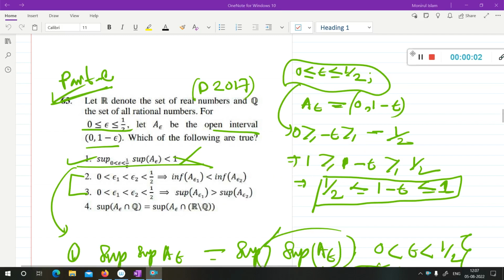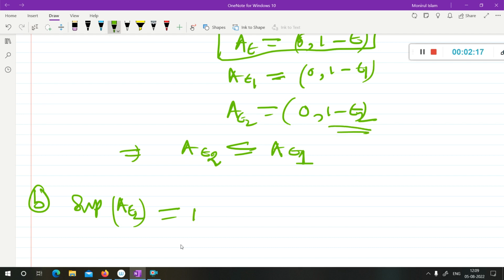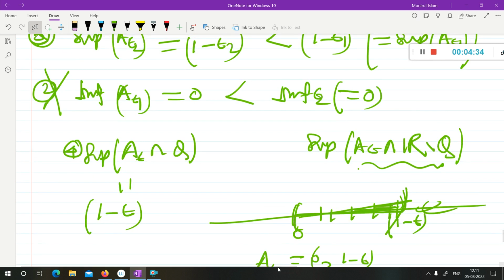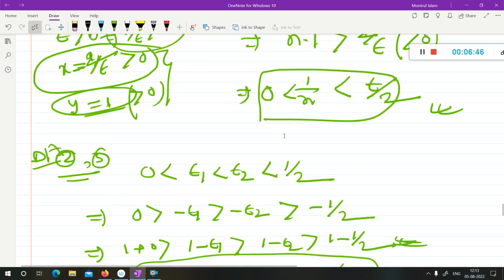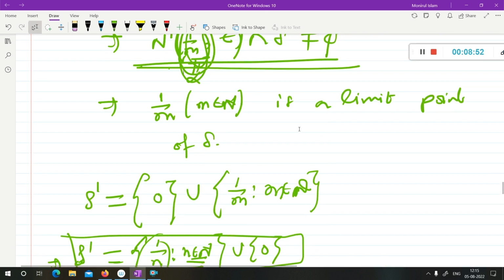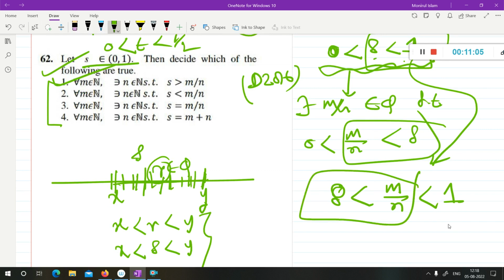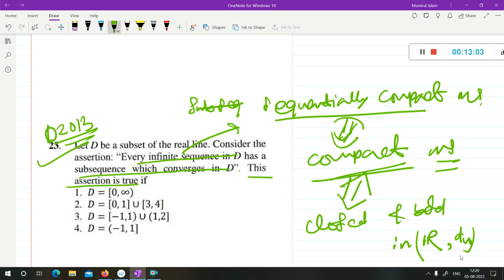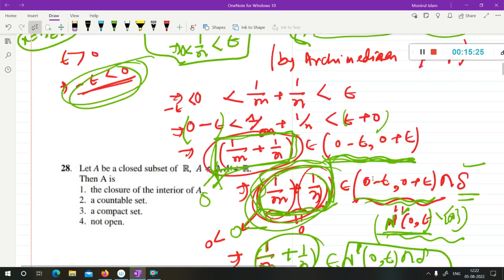POINT SET TOPOLOGY| LECTURE-1|CSIR-NET JRF|PYQ SOLUTION WITH DETAILS THEORY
This video contains details solution of   three CSIR-NET previous questions.Hopefully this video will be  helpful for the upcomming csir-net aspirant.

CSIR-NET JRF JUNE 2022
CSIR-NET JRF REAL ANALYSIS SOLUTION
CSIR-NET REAL ANALYSIS POINT SET TOPOLOGY